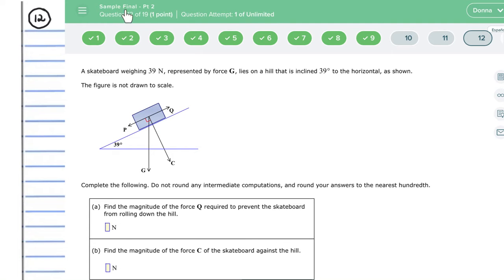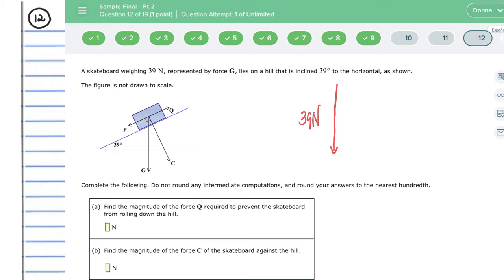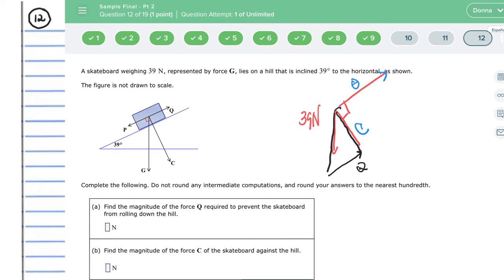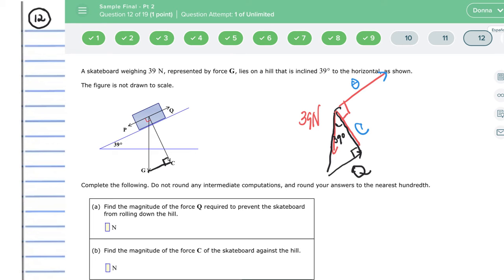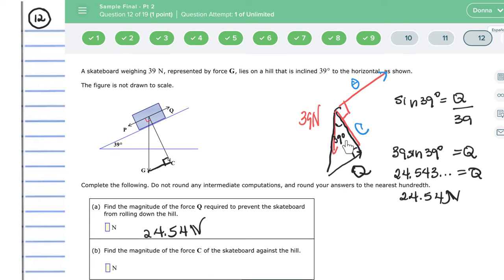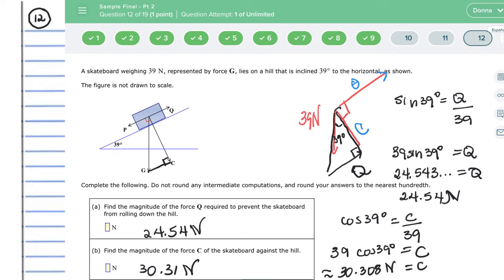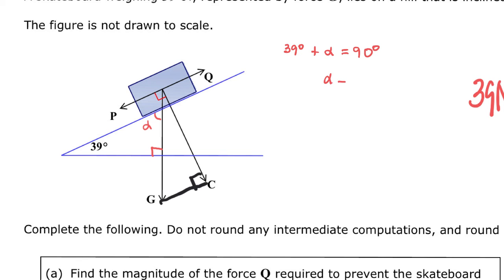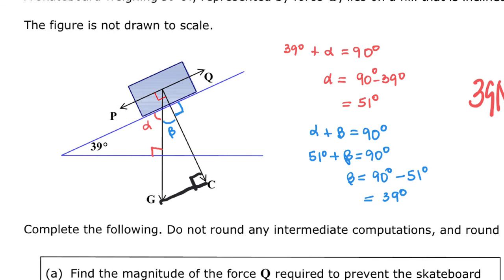#12 Sp21 Math 27 Sample final part two.mp4